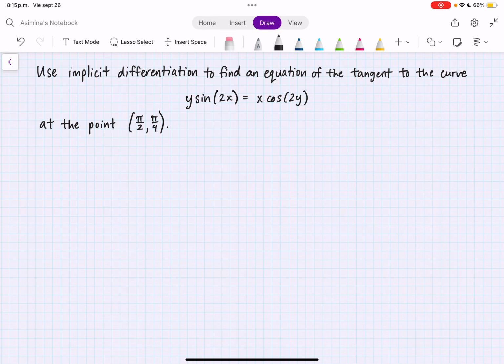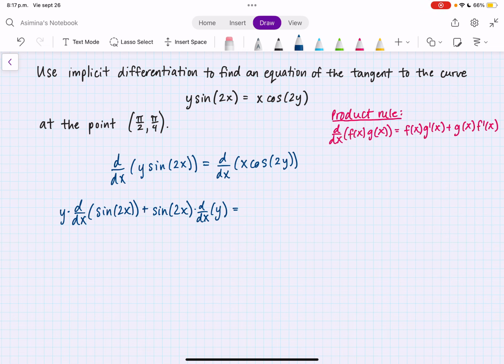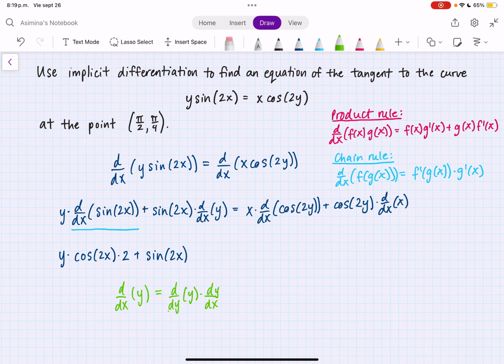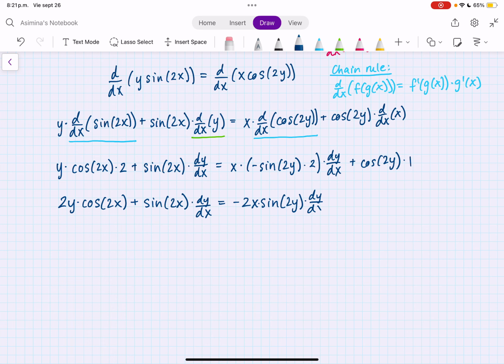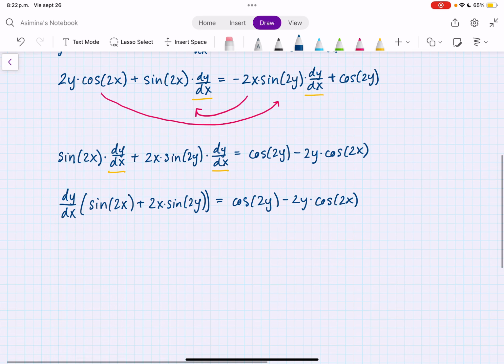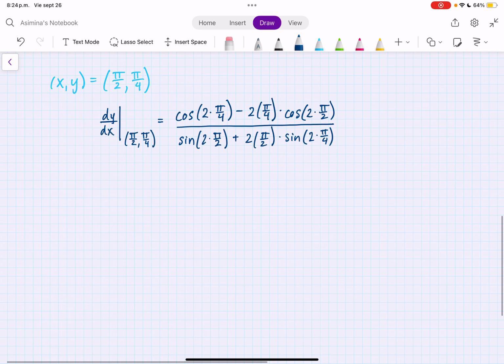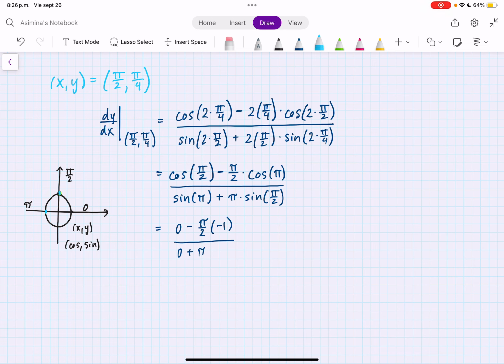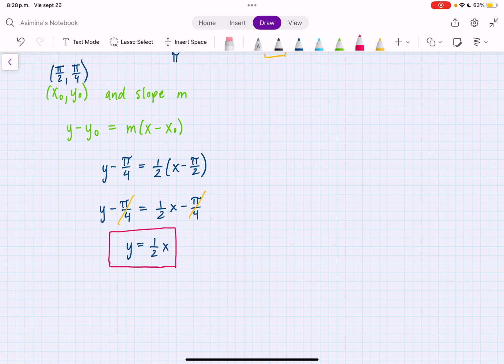Find an equation of the tangent to the curve ysin(2x)=xcos(2y) at (pi/2, pi/4)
In this video, we use implicit differentiation to find an equation of the tangent to the curve ysin(2x)=xcos(2y) at the point (pi/2, pi/4).